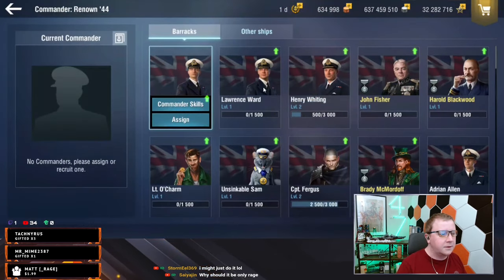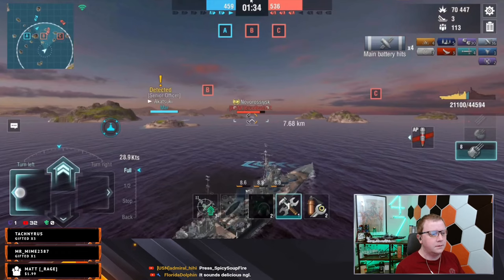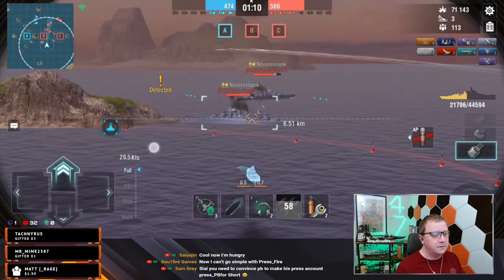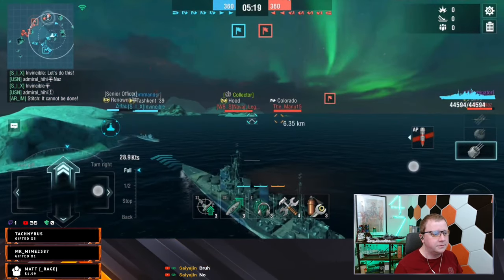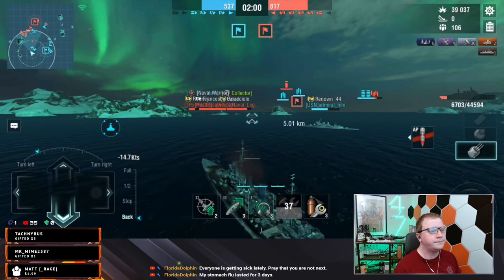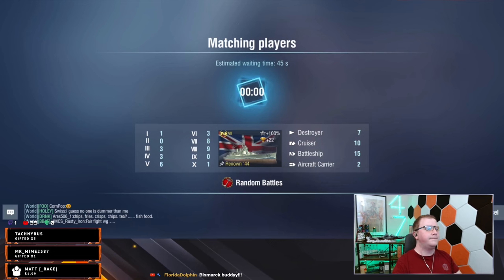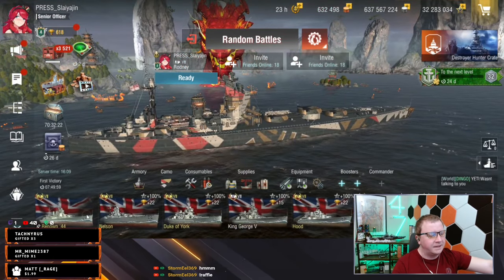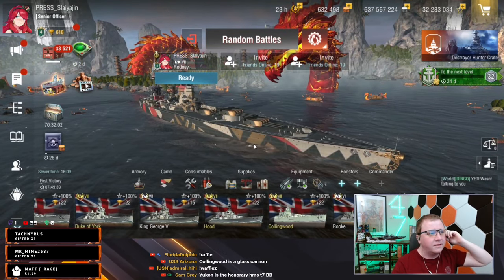HMS Renown 1944 - Cruiser with Battleship tags - World of Warships Blitz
Don't forget to like the video if you enjoyed it, subscribe if you want more content like this and hit the notification bell to see whenever a new video or stream goes live!

Want to join up on our discord for even more fun? Want to Watch on Twitch or Trovo instead of Youtube? All of my links are in one link to rule them all

No music or movie footage is owned by me and all rights are reserved to the owner.

00:00 Setup
02:47 First Game
10:45 Second Game
18:40 Beatty On Board
26:07 Fourth Game
32:44 Comparing all 8 T7 HMS BBs